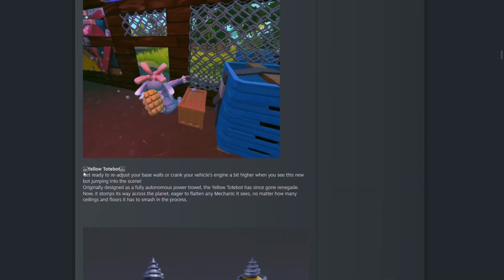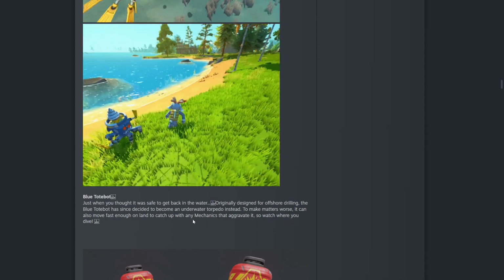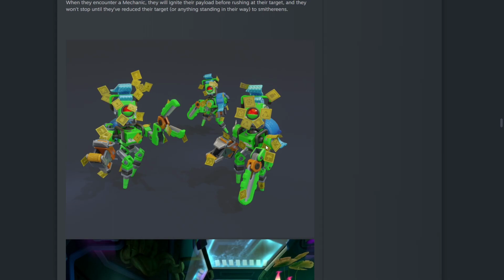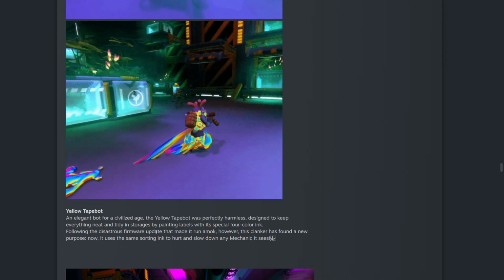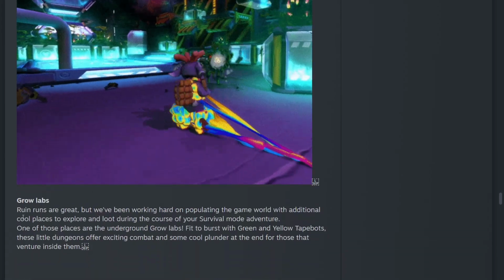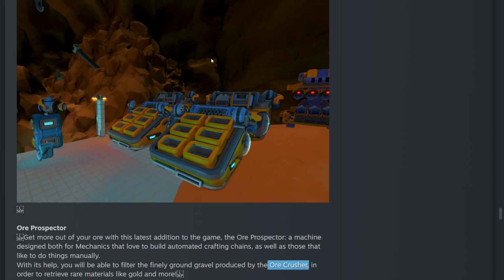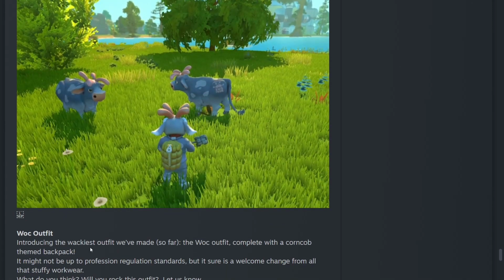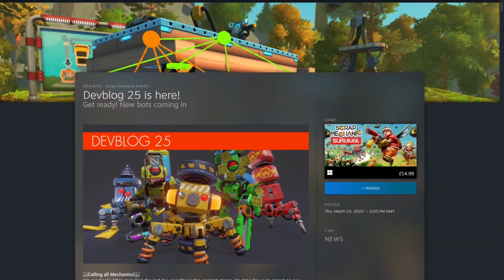Scrap Mechanic Devblog 25 New Bots, Item Schematics and Grow Lab location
Today we finally get Devblog 25 and with it show new bots , Ore Prospector, Grow Labs location, general rebalance, item schematics and glass shader with more graphical updates in the works as well. no release date but there still aiming for this year for this update that has huge amount of content.